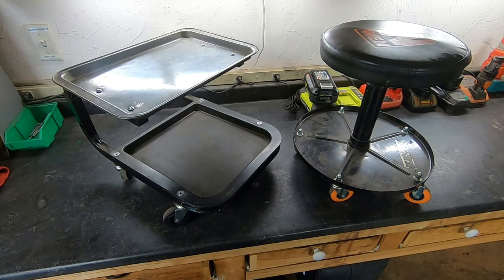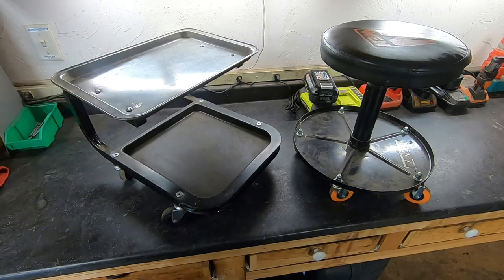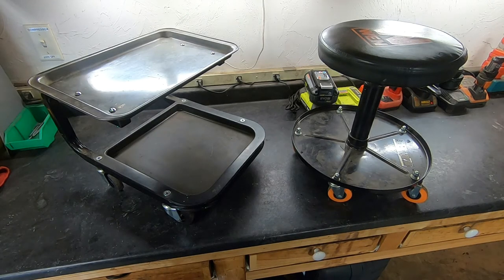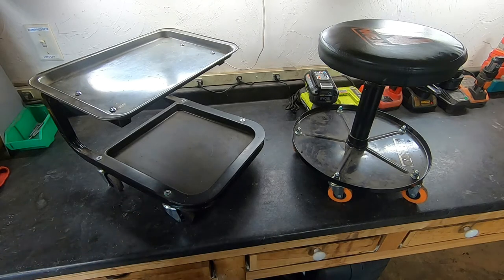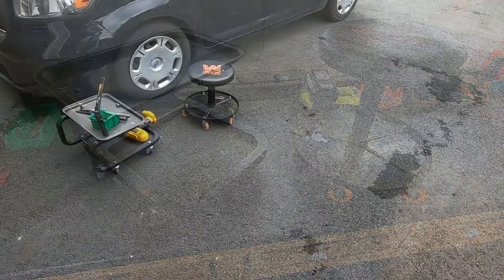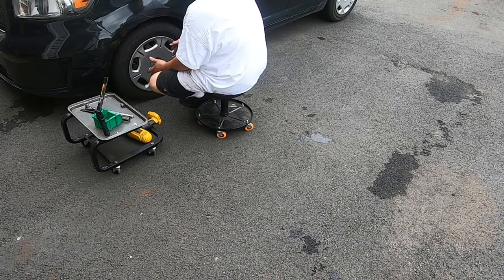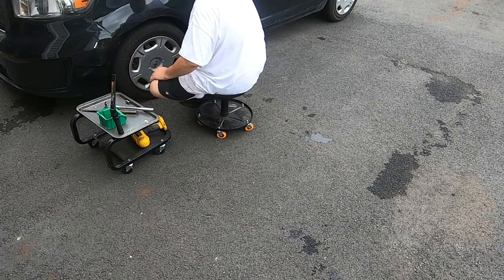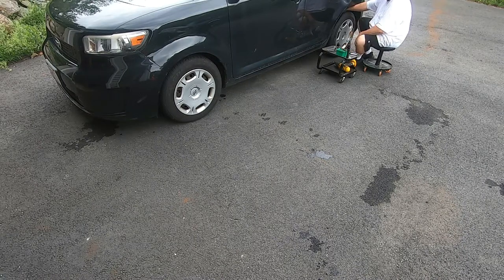Build This Useful Tool Tray for Brake Work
Friends in this video I modified a seldom used stool on wheels into a useful tool tray on wheels.